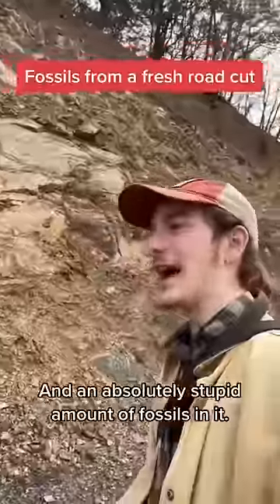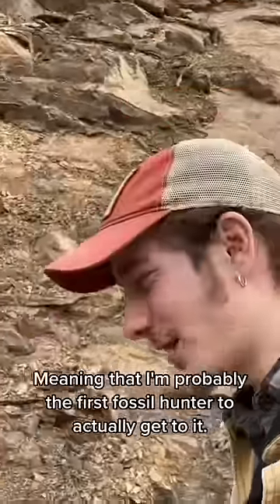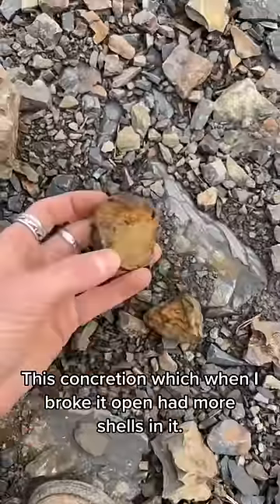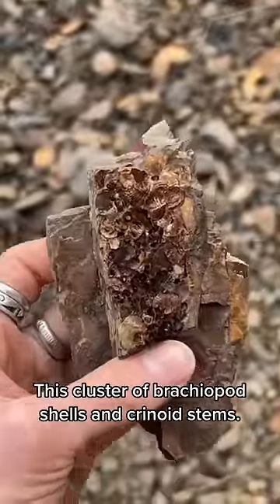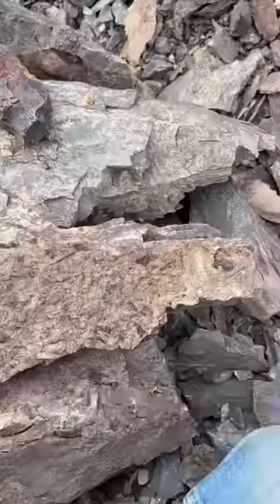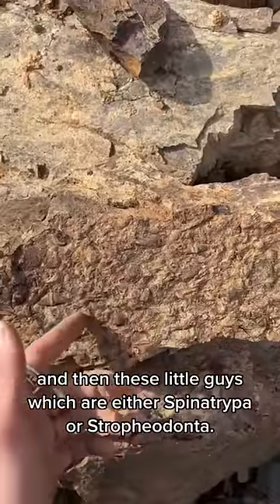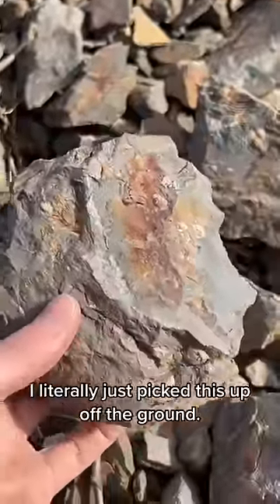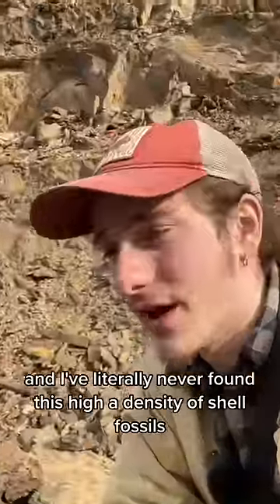Fresh Cut Fossils